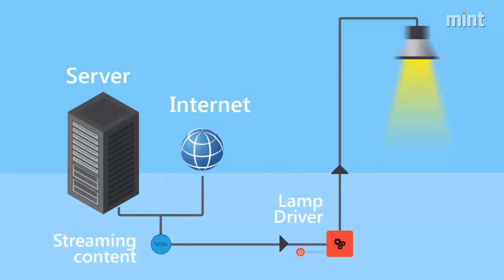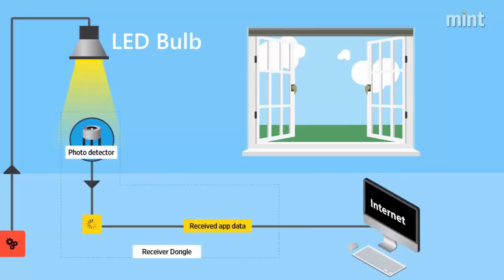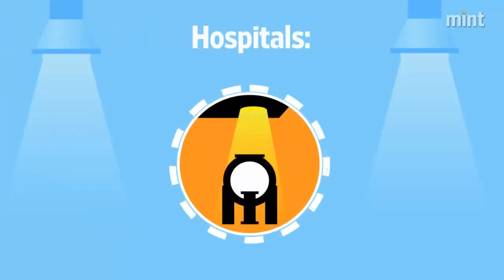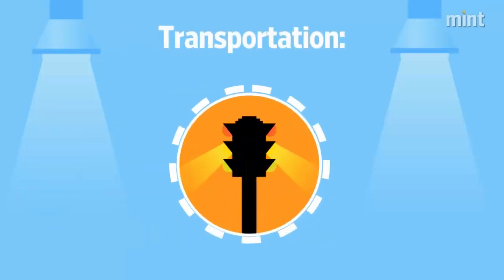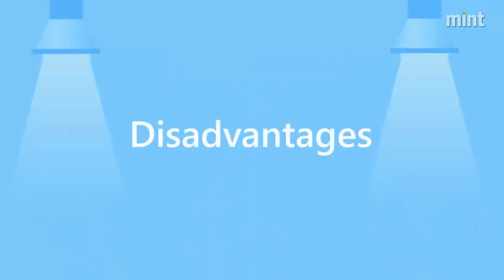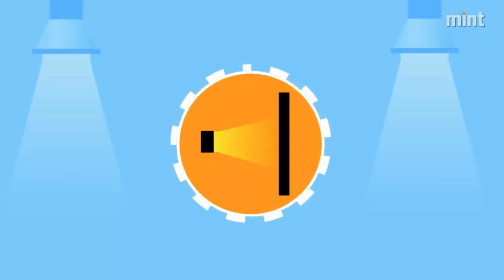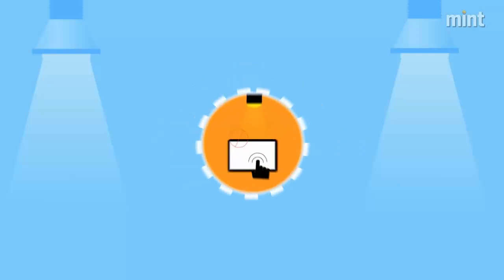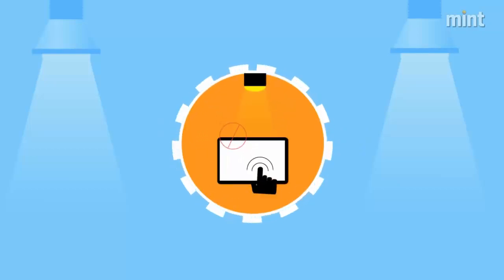What is lifi | How does li fi work | Li-Fi Technology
What is Li-Fi ?
How does Li-Fi work?

Li-Fi is touted as being nearly 100 times faster than the traditional Wi-Fi technology based on transmission of radio waves.

Li-Fi technology, which achieved an amazing speed of 224 gigabits per second in the laboratory, is now rapidly moving to the real world.

what is lifi,
lifi in urdu,
li fi,
lifi,
ofline,
light fi,
Li-Fi,
lifi technology video,
lifi technology,
lifi,
advantages of lifi,
lifi advantages,
benefits of lifi?,
benefits of lifi,
lifi vs wifi,
lifi internet,
how lifi works,
working of lifi,
how fast is lifi,
lifi network,
how good is Lifi?,
lifi speed,
high speed lifi,
speed of lifi,
lifi latest news,
[Hindi/Urdu] What is Li-Fi? Explained in Detail: Everything you need to know about Li-Fi

harald haas,
li-fi,
Forget Wi-Fi. Meet the new Li-Fi Internet | Harald Haas | TED Talks

li-fi,
led,
Li-Fi As Fast As Possible

lifi technology,
INTRODUCTION TO LI FI TECHNOLOGY

latest internet technology,
LiFi Internet,
Li-Fi Internet,
What Is LiFi,
What Is Li-Fi?,
Buy Li-Fi,
LiFi Technology video,
Li-Fi Technology Video,
Li-Fi Download,
Li-Fi Technology Working,
Li-Fi Upload,
Li-Fi Revolution,
Li-Fi Demonstration,
LiFi vs WiFi,
Li-Fi vs Wi-Fi,
LiFi Internet Technology: Explained! Super FAST Internet! (Li-Fi)

latest technology